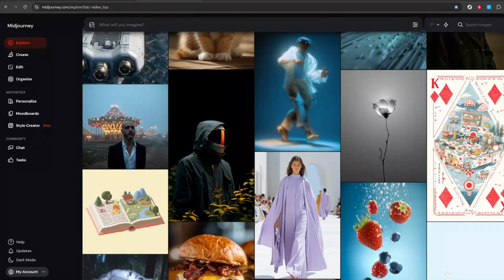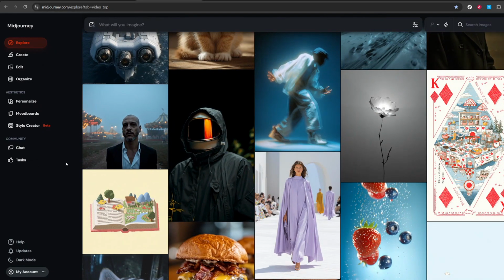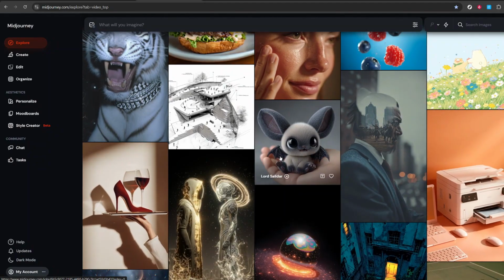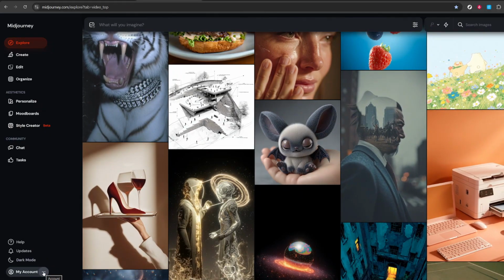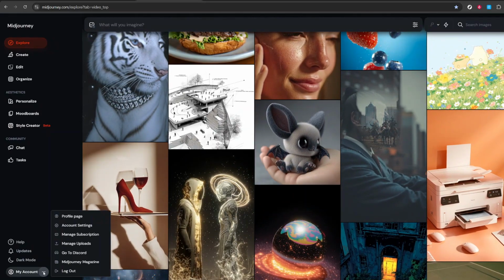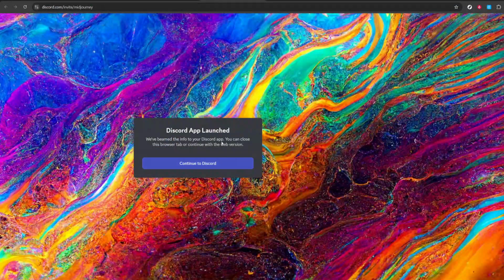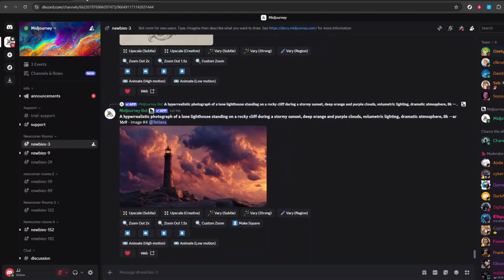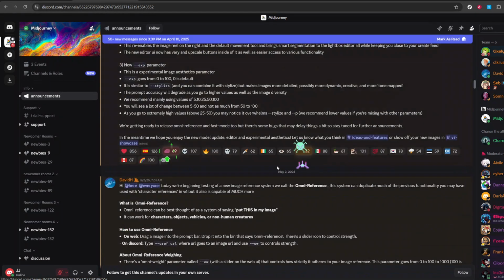how to join Midjourney discord [FULL GUIDE]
In todays video we cover how to join Midjourney discord